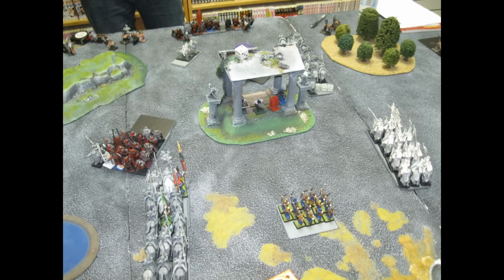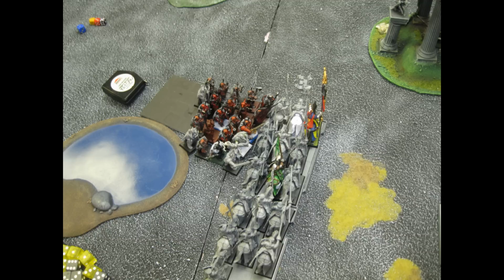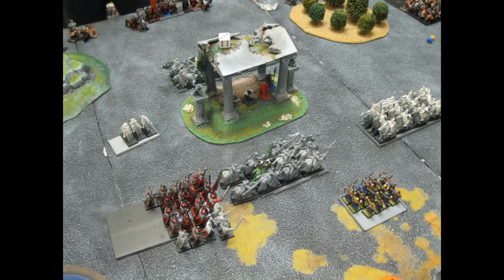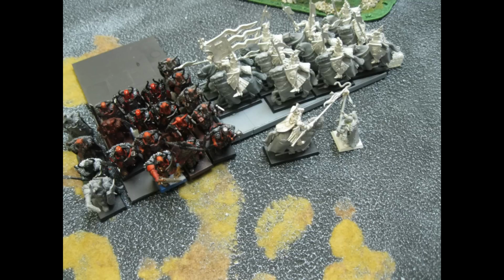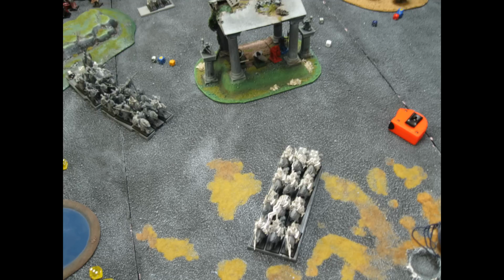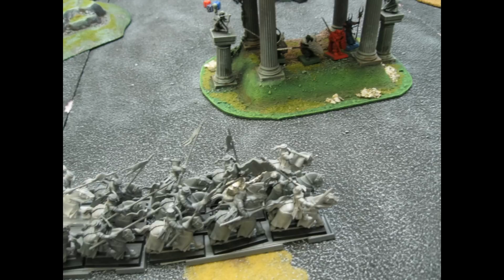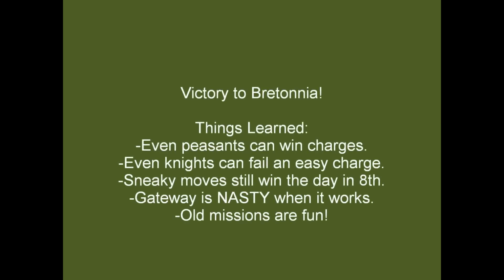Brets vs WoC 2012 02 20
My second campaign game, and this time it's the Brets defending and ancient battle ground.